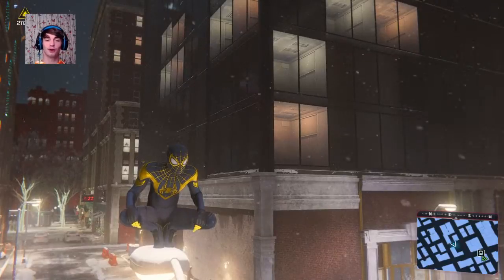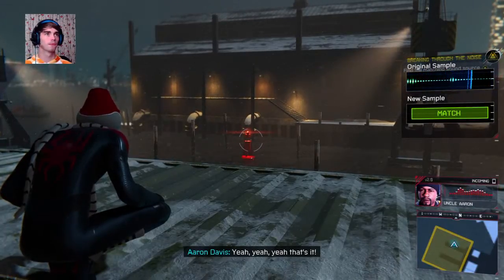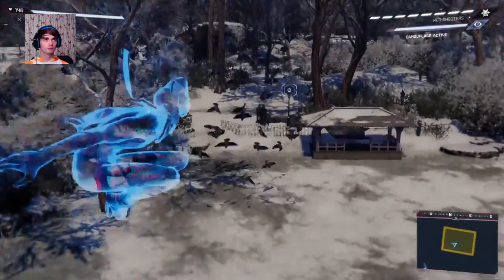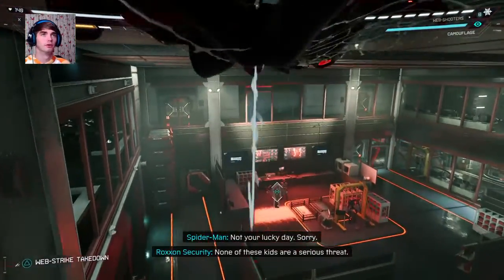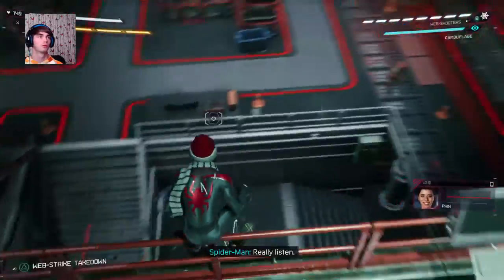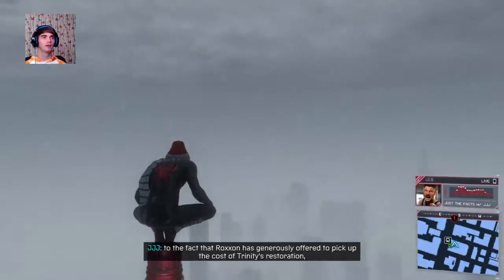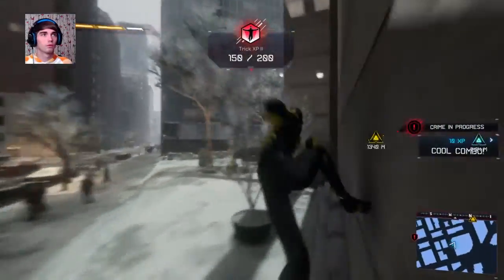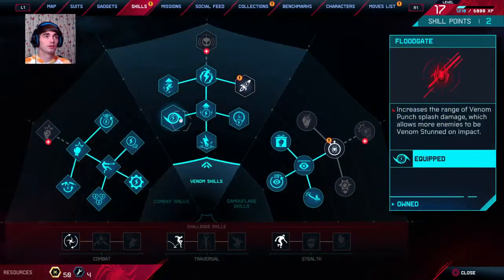I GOT THE GOLD SUIT! | Marvel's Spider-Man Miles Morales - Part 5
YES, OK, I know, do the side missions on camera, I forgot to do it on camera. I'm sorry! But I got some epic new suits!!!